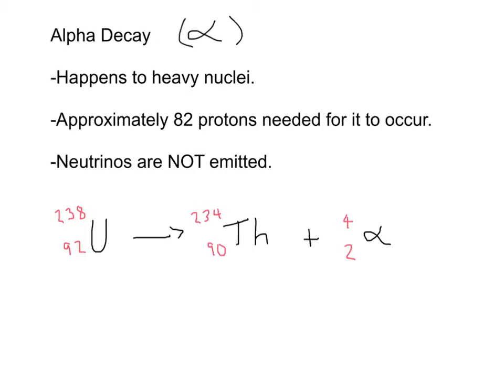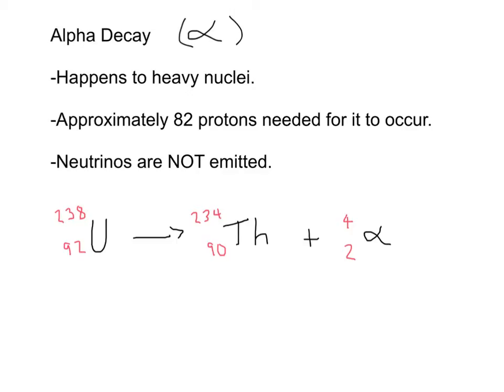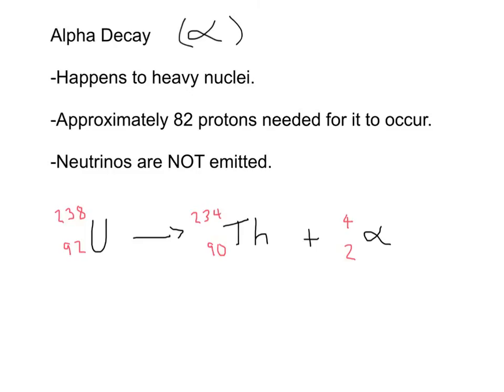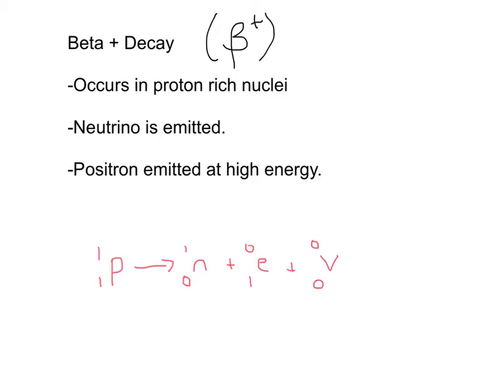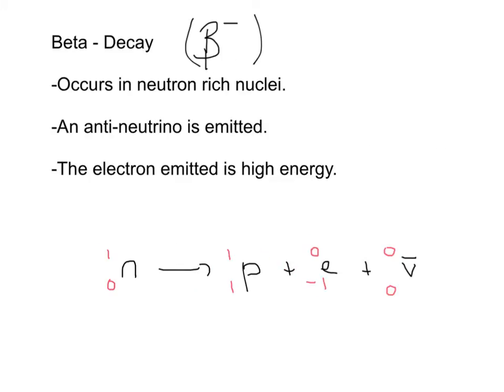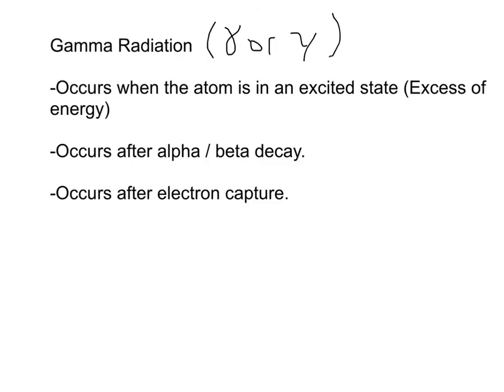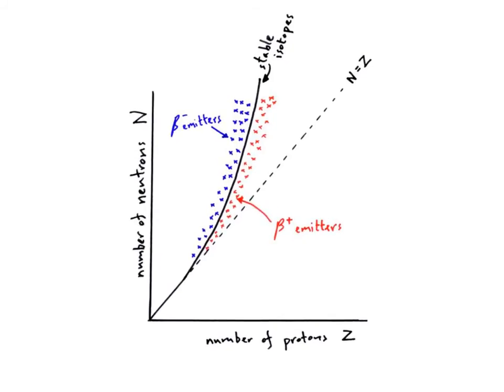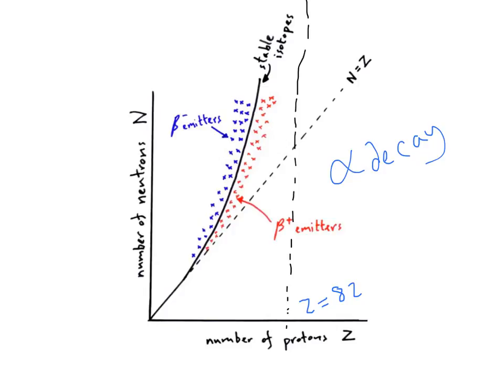A Level Physics: AQA Unit 5: Decay and N Z Graphs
A description of the key points for each of the types of decay and the causes.